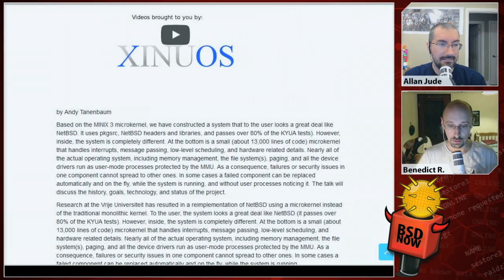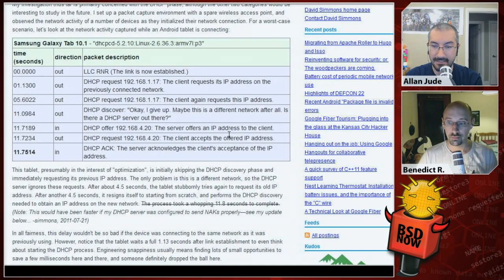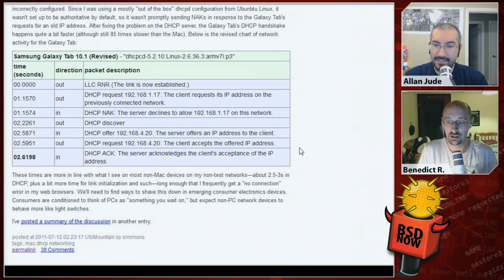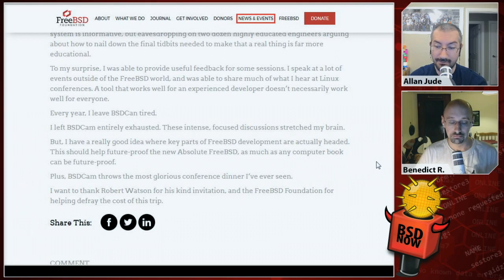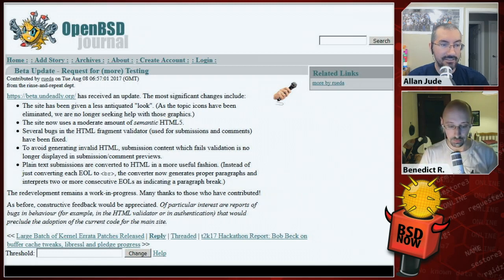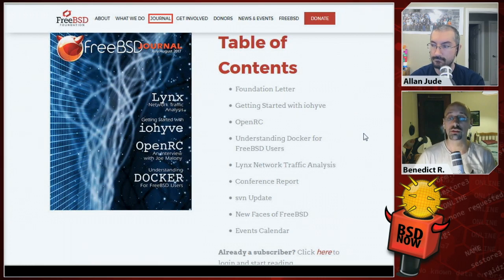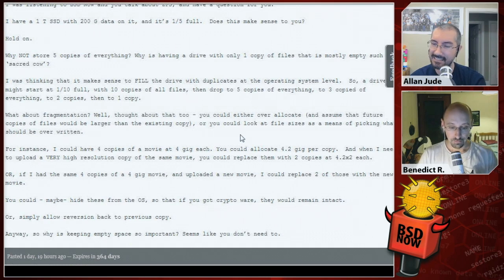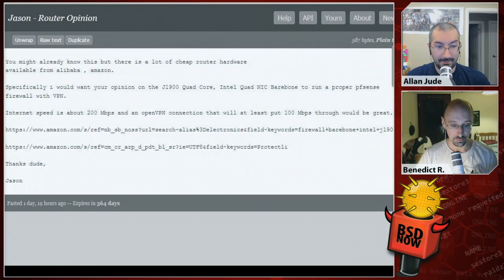Your Questions, Part I | BSD Now 210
We take a look at the reimplementation of NetBSD using a Microkernel, check out what makes DHCP faster, and see what high-process count support for DragonflyBSD has to offer, and we answer the questions you’ve always wanted to ask us.